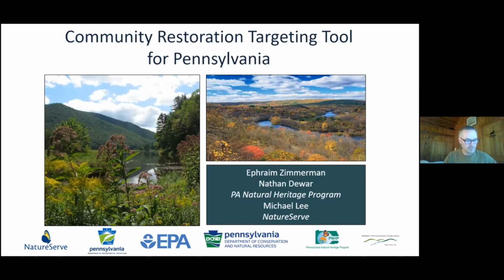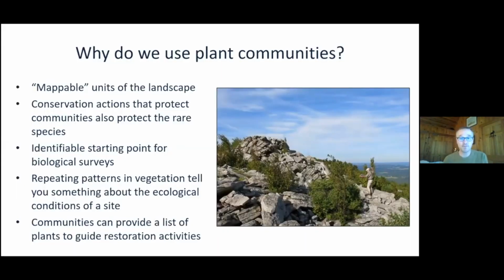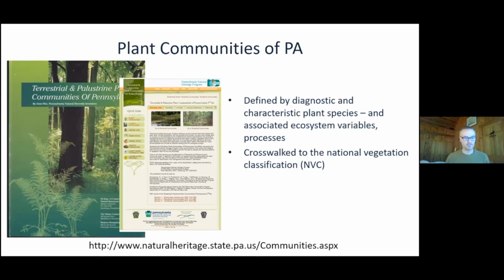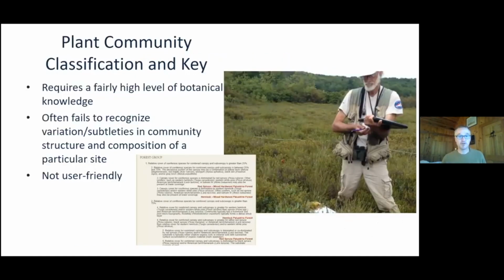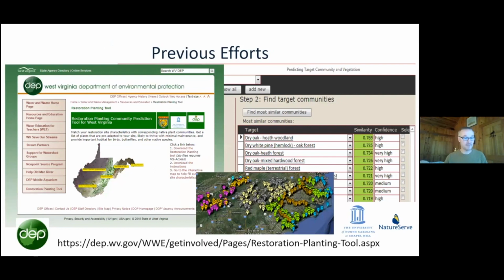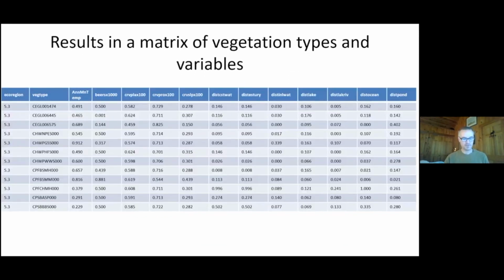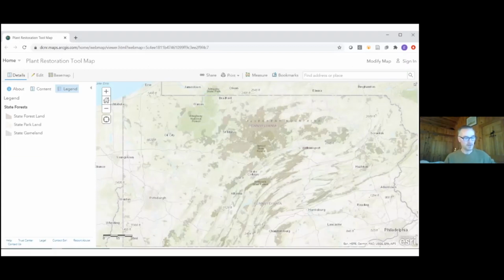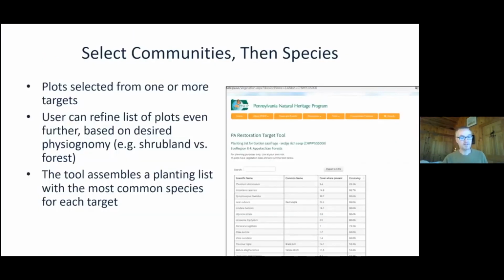Developing a Plant Community Targeting Tool for Ecological Restoration - Ephraim Zimmerman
Title: Developing a Plant Community Targeting Tool for Ecological Restoration in Pennsylvania

Topic: Technology in natural areas conservation

Presented by: Ephraim Zimmerman, Pennsylvania Natural Heritage Program, during the 2020 Natural Areas Conference.

View the abstract: Understanding what plant species may thrive at a particular site is important in ecological restoration activities and greatly benefits from a solid understanding of a site's ecological characteristics. Identifying a target natural plant community, a group of species occurring together on the landscape driven by ecological site characters, can be a key component of a restoration activity. Since the late 1990s, the Pennsylvania Natural Heritage Program (PNHP) has collected plot-based plant community data, which include species composition and structure information as well as ecological site data. These data, which have been used to drive the development of Pennsylvania's plant community classification and to determine rare natural plant communities in the state (used in the state's environmental review process) are also available to guide restoration planning. This presentation will review a new tool developed by PNHP and NatureServe, which uses the PNHP plot data and geospatial information to determine the plant communities and plant species that may exist at a specific site based on the similarity of each site to classified plots in the Heritage Program's plots database. The tool was designed to be utilized by wetland consultants, regulators, and land managers to provide site specific planting recommendations for restoration activities. We believe that a better understanding of the plant community types that are found at a specific site will benefit native wildlife species, lessen the overall negative ecological impact of development activities, and improve the successes and sustainability of restoration projects.